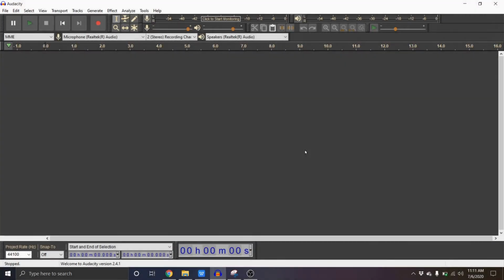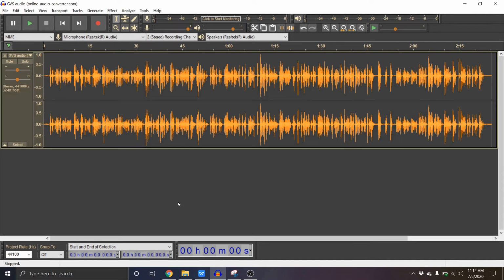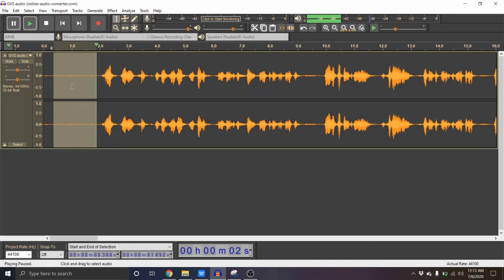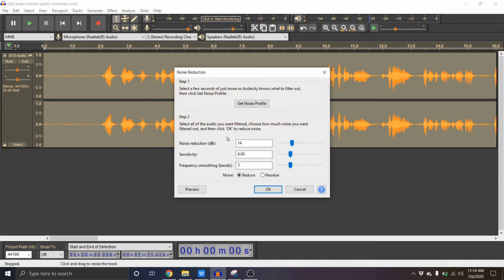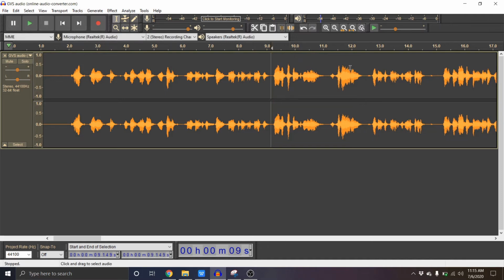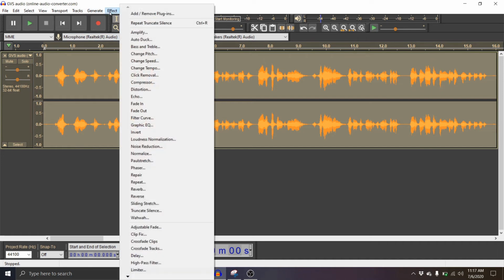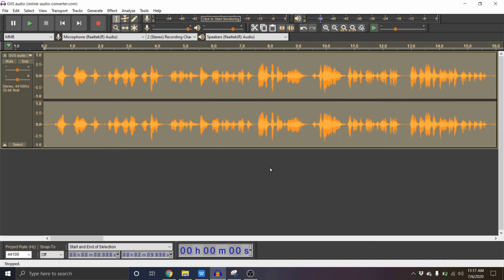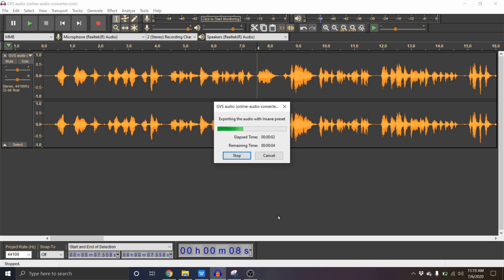Editing audio recordings using Audacity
Here I talk about using Audacity to edit and create quality audio files out of your recordings.